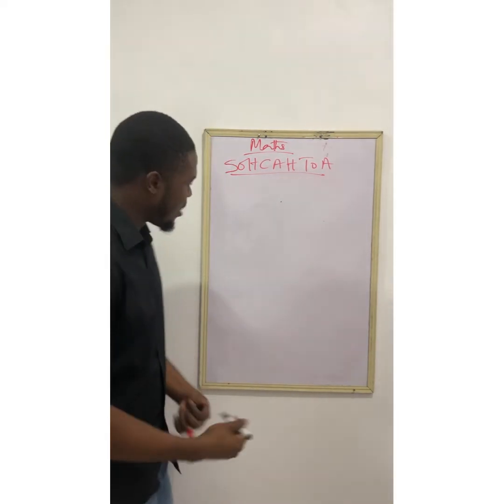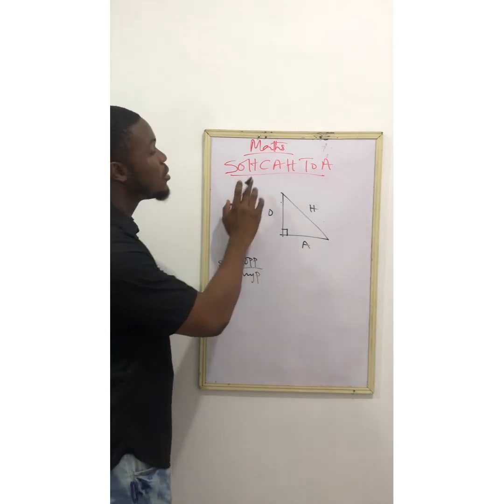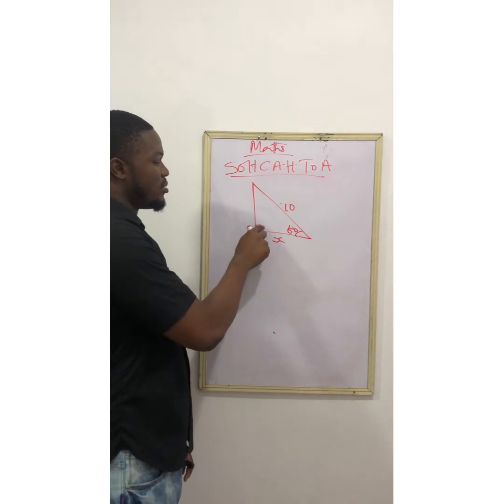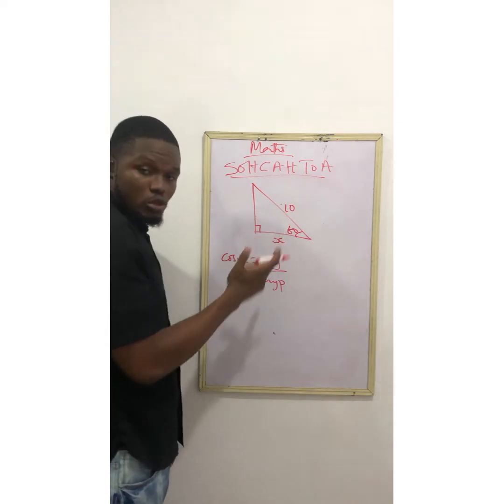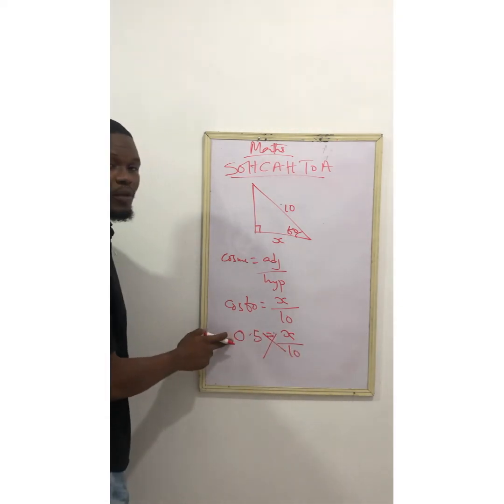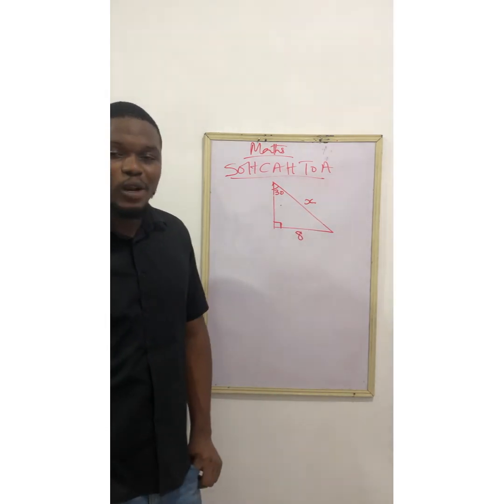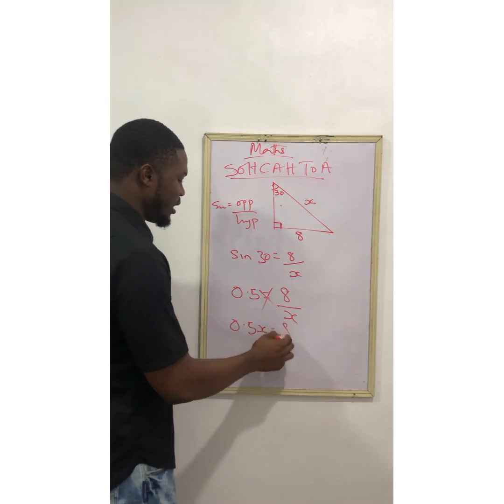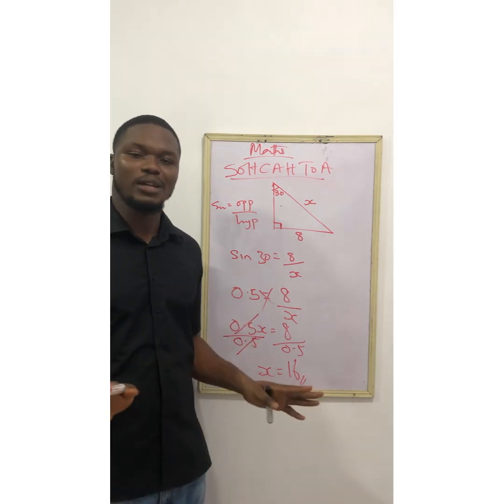Solving Trigonometry using SOHCAHTOA